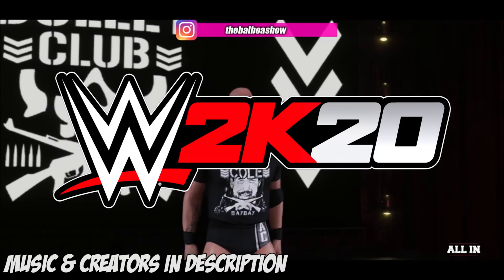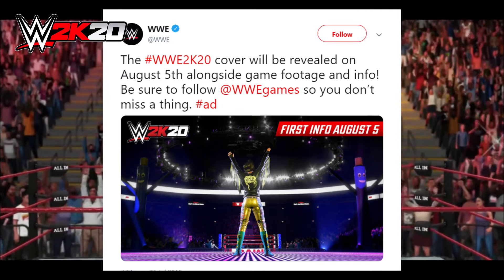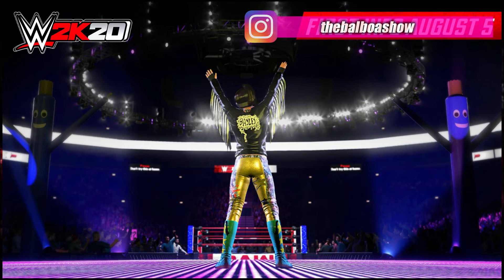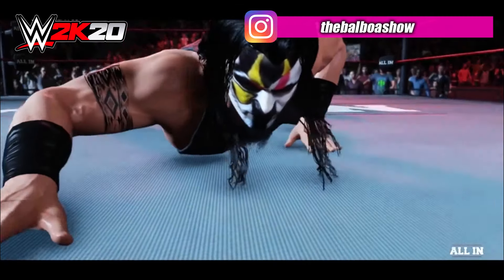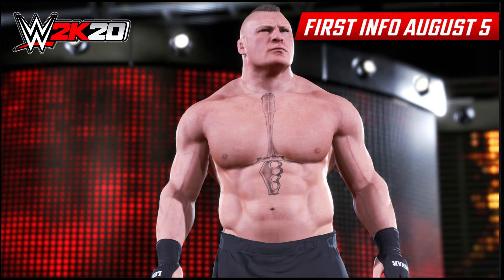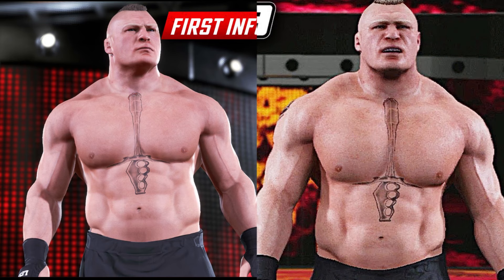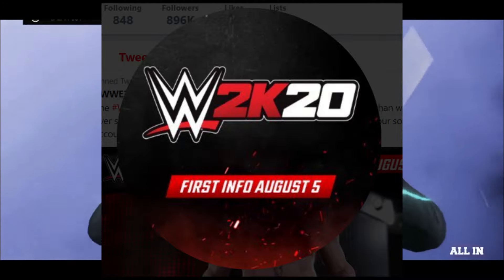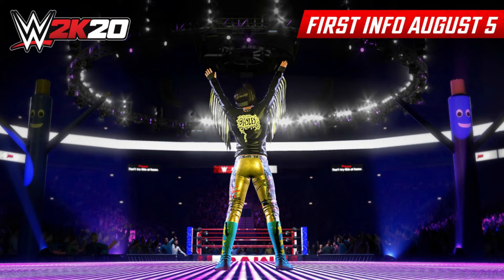WWE 2K20: OFFICAL SCREENSHOTS & COVER + GAMEPLAY REVEAL DATE SET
WWE 2K20 OFFICAL SCREENSHOTS & COVER + GAMEPLAY REVEAL DATE SET, GET YOUR FIRST LOOK AT WWE IN GAME FOOTAGE OF BROCK LESNAR AND BAYLEY ASWELL AS THE WWE RAW ARENA IN WWE 2K20!

Music Featured:

- The Witcher 3 - Kaer Morhen Theme "Epic Metal" Cover (Little V)

WE GET A REVEAL DATE OF WHEN WE WILL SEE THE WWE 2K20 COVER REVEAL ASWELL AS IN GAME GAMEPLAY HOPEFULLY SHOWCASING NEW GRAPHICS AND GAMEPLAY MECHANICS AND MORE ROSTER REVEAL!

Google+ : TheBalboaShow